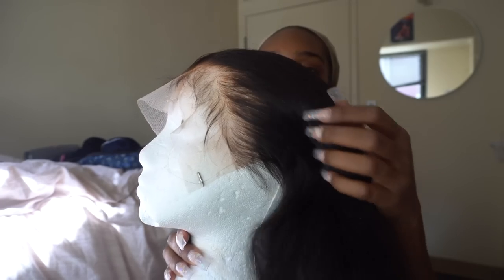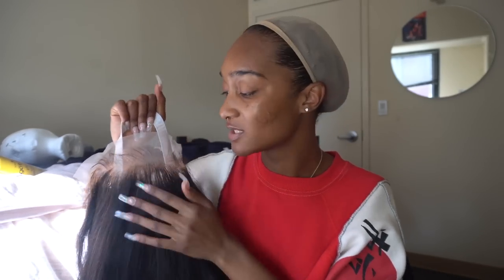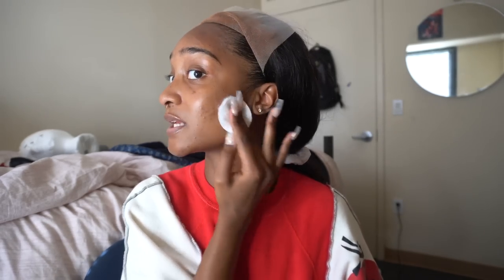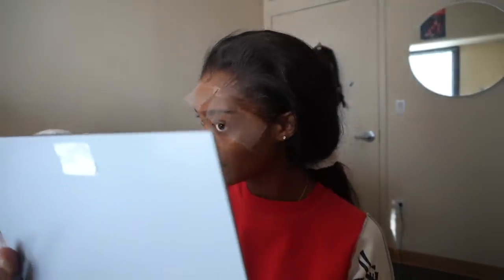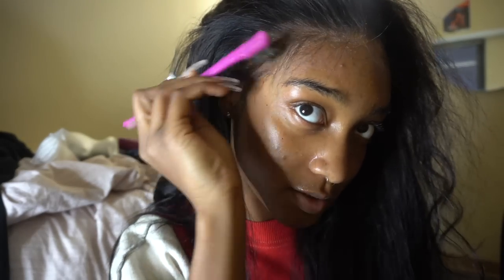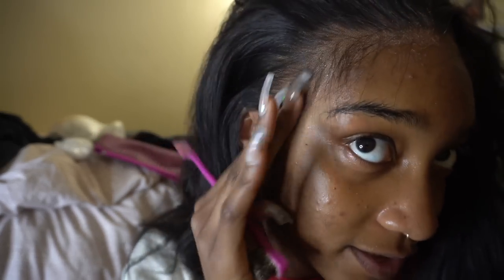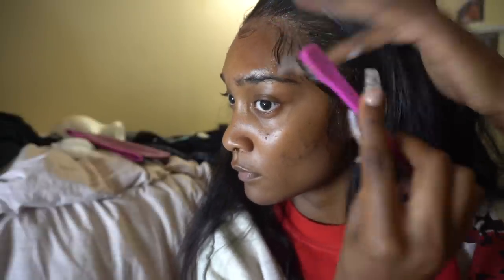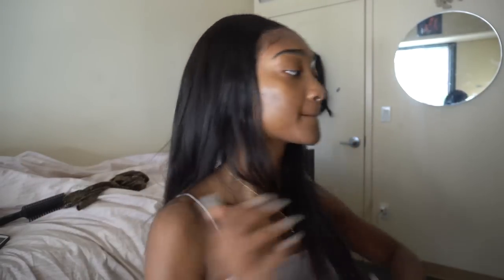UPDATED: HOW I MELT MY LACE FRONT WIGS AND INSTALL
UPDATED: HOW I MELT MY LACE FRONT WIGS AND INSTALL ft. Alipearl Hair. Tatyana Ali
☆ SOCIAL MEDIA ☆

Follow my baby Youtube that mentioned for wigs:
Alfred Lewis III ♡